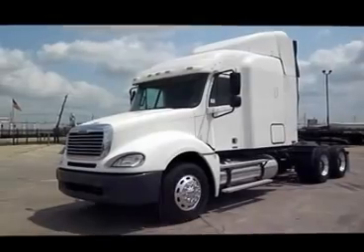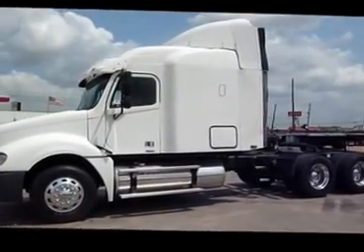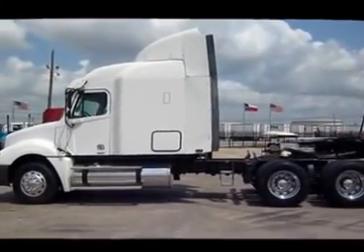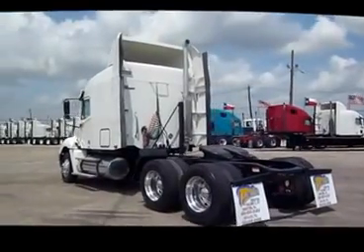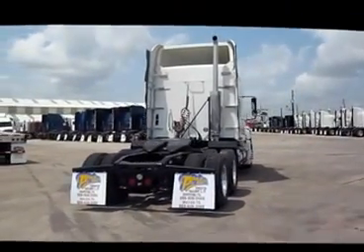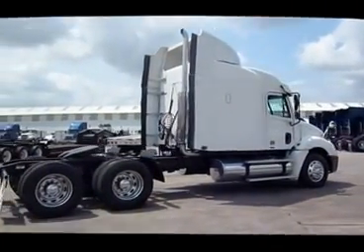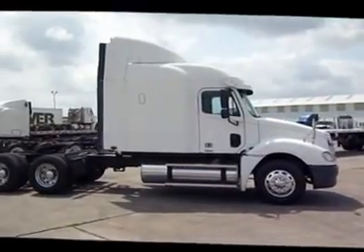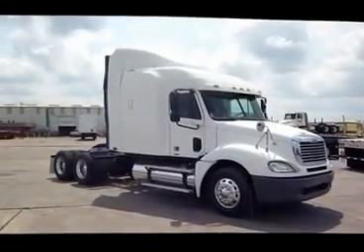Used Freightliner Columbias Opelousas Ruston LA|Porter Truck Sales Houston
Porter Truck Sales was founded and operated as a family business more than 30 years ago.  That tradition is carried on today and is passed down to our customers.  When you buy from Porter Truck Sales, WE TREAT YOU LIKE FAMILY.

In Opelousas Ruston LA, We carry all makes and models of semi trucks such as these 2004, 2005 & 2006 Freightliner Columbias. We also carry used Kenworths, used Peterbilts, used Macks, used Volvos and used Internationals.  We offer competitive financing solutions, and impeccable customer service. We invite you to drop by one of our locations, conveniently located in Houston & Dallas Texas, to enjoy a buying experience that can only come from family.